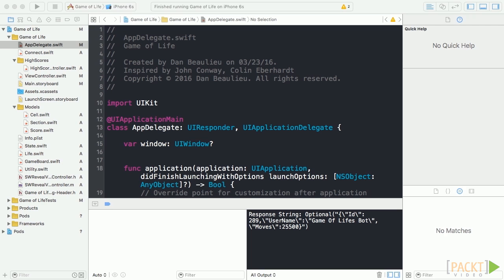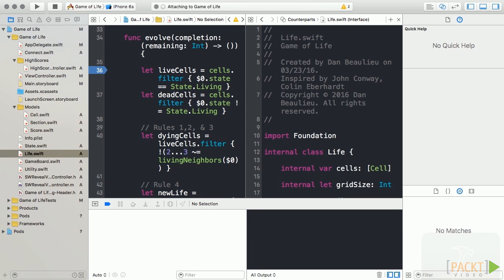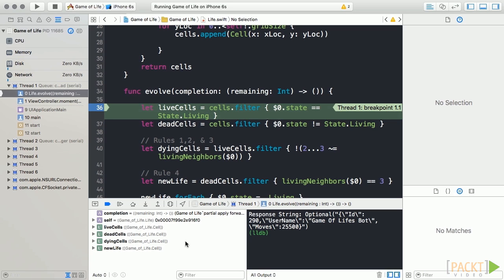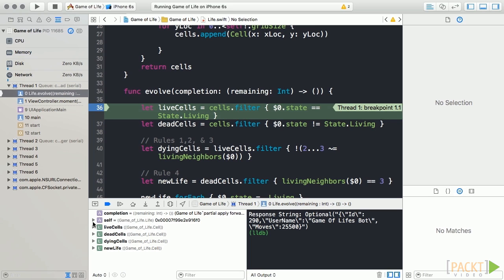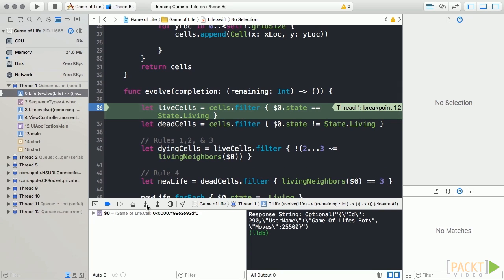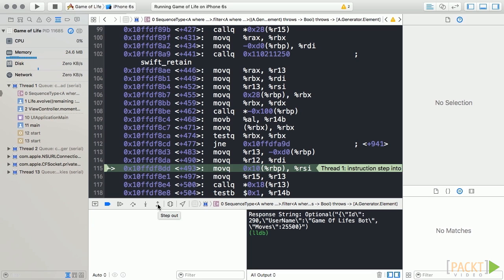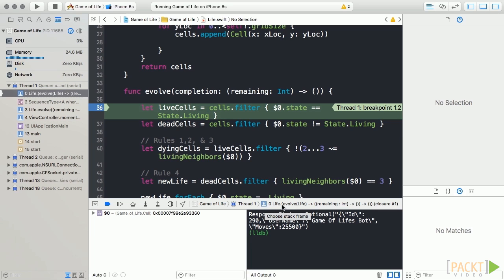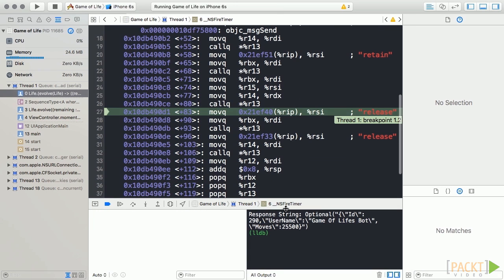Mastering Swift 2 Programming: The LLDB Debugger | packtpub.com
The LLDB debugger offers quite a few tools to inspect our code; unfortunately, our code won’t inspect itself. In this video, we’ll learn about the different debugging tools we have at our fingertips.
• Introduce the breakpoint navigator
• Introduce the variable pane
• Explain the lldb prompt